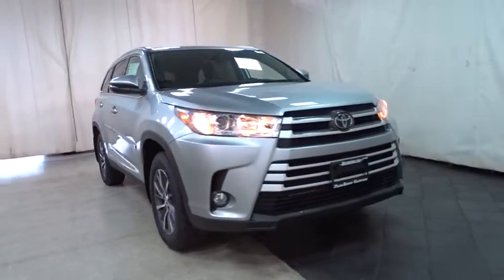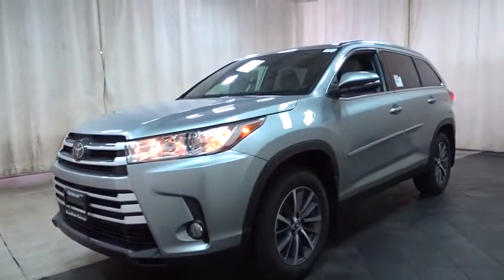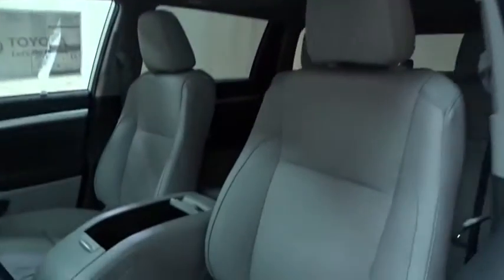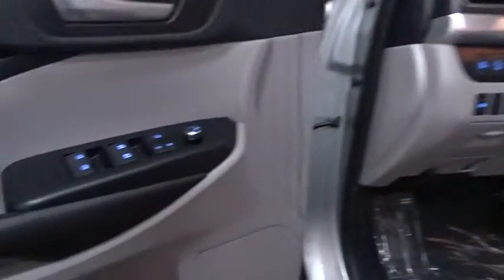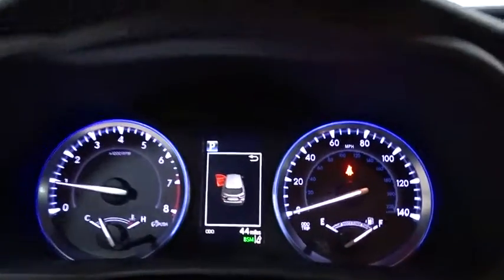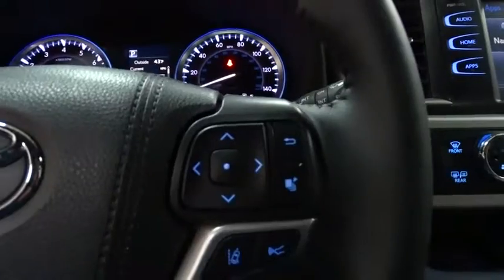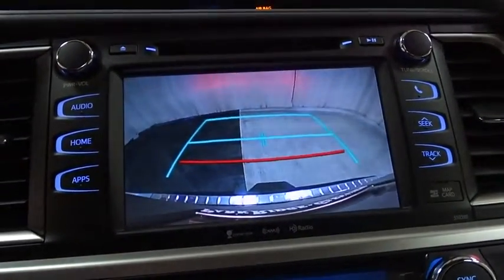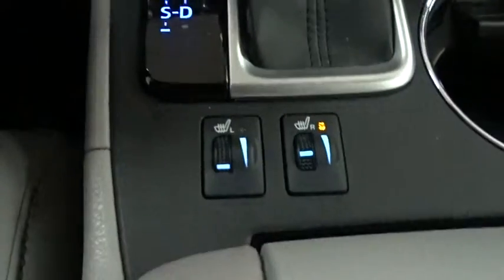2019 Toyota Highlander Des Plaines, Elmhurst, Schaumburg, Chicago, Naperville, IL T53090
Celestial Silver Metallic New 2019 Toyota Highlander available in Des Plaines, Illinois at Bredemann Toyota. Servicing the Elmhurst, Schaumburg, Chicago, Naperville, IL area.

Bredemann Toyota
1301 W Dempster St

Buy with Confidence from Bredemann Toyota! A Toyota Dealer since 1976, we take great pride in our dedication to providing the highest level of service for our customers. The Bredemanns have been serving Chicagoland since 1912 - come find out why! We are A+ rated by the Illinois Better Business Bureau, have a huge inventory of new and quality pre-owned vehicles, and offer extended service hours and free new model Toyota service loaners for your convenience. Our service lounge has a quiet room, free wi-fi and refreshments. Our goal is to make your sales and service experiences with us simple and pleasant! Every buyer qualifies for our lowest advertised price. Beware, other dealers' prices may include offers and incentives that not all buyers will qualify for. Estimated monthly payment will vary depending on down payment and/or value of trade. Actual value of trade will be determined upon full vehicle inspection. While every reasonable effort is made to ensure the accuracy of this data, dealer is not responsible for any errors/omissions which may occur. Please verify all information with dealer sales representative. All prices/payments with approved credit plus tax, title, license/registration and $179.81 documentary fee.